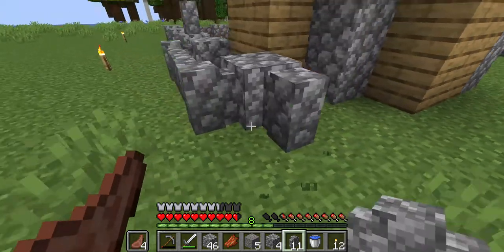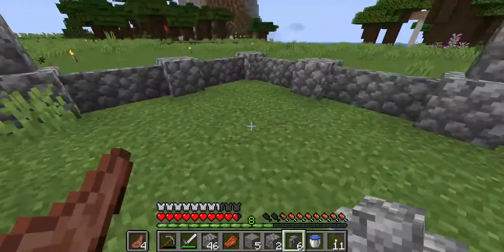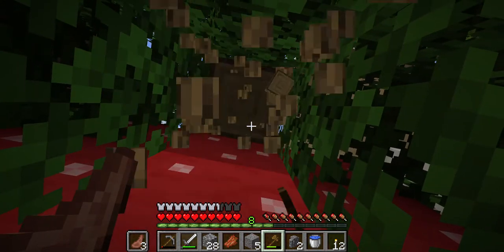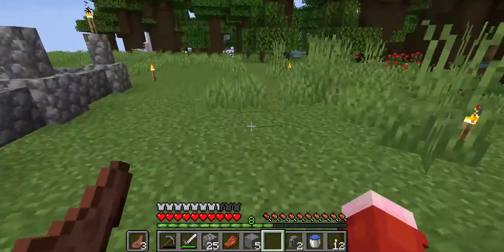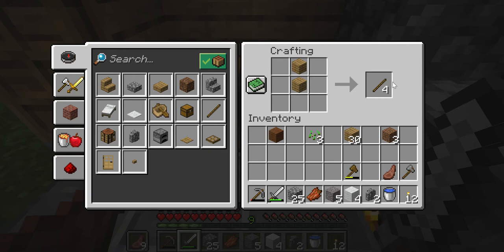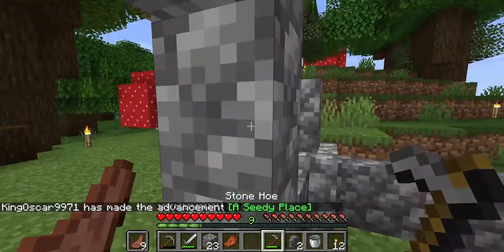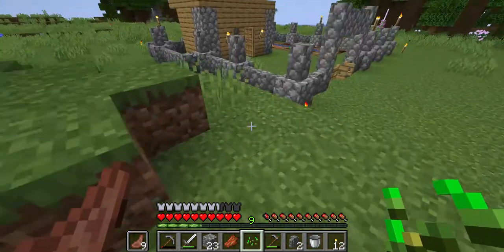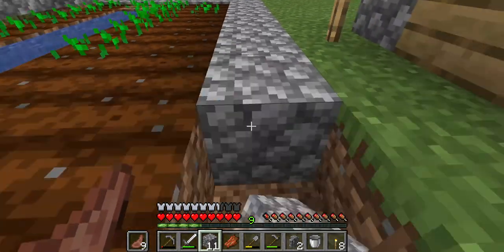Minecraft Survival ep 3 : finishing the wall